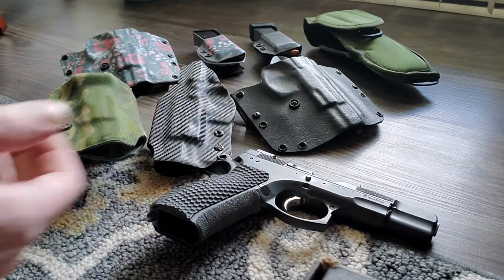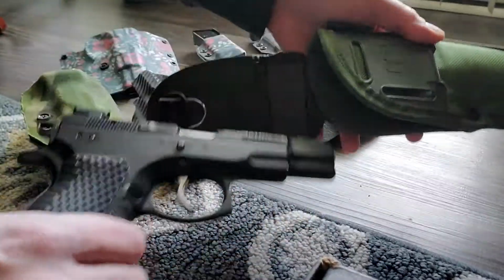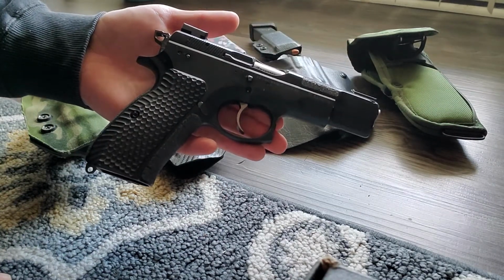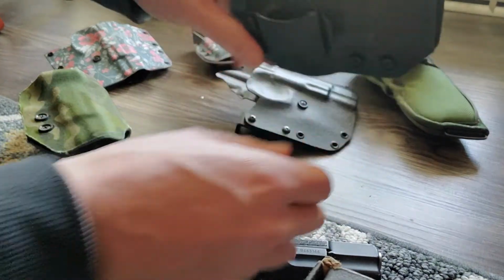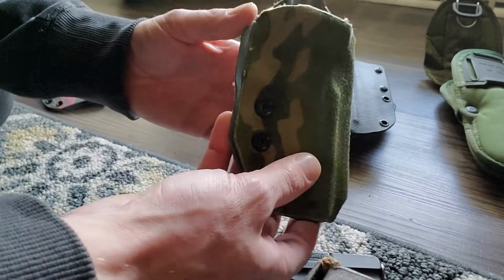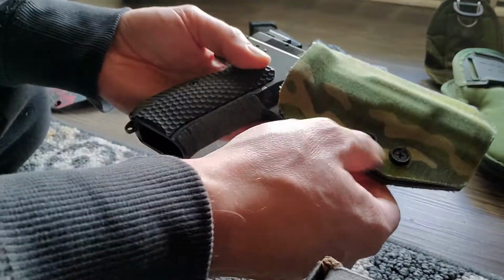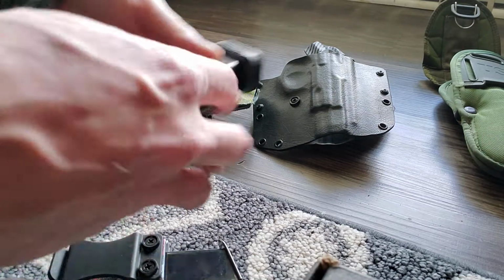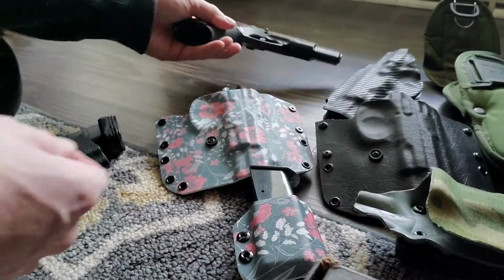SAEK Holsters Review